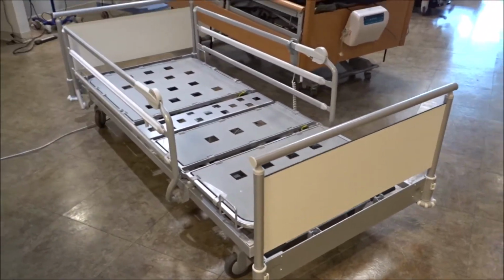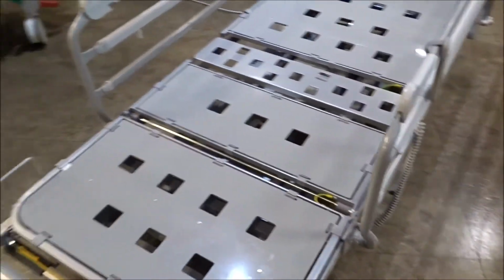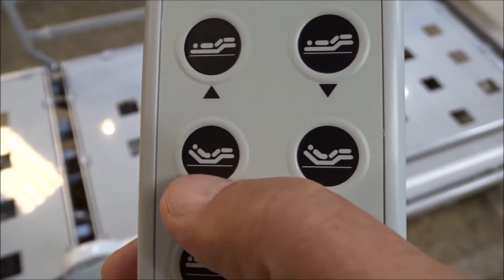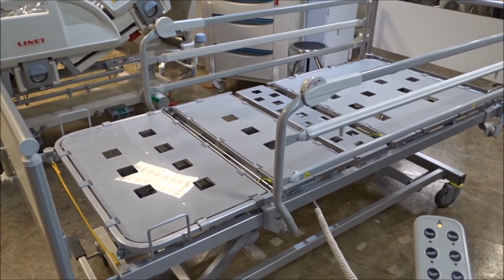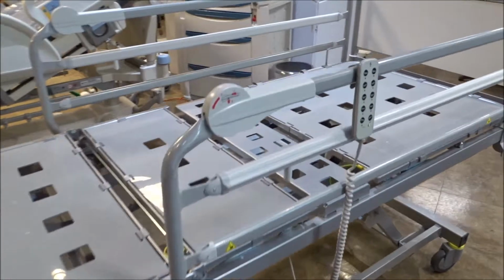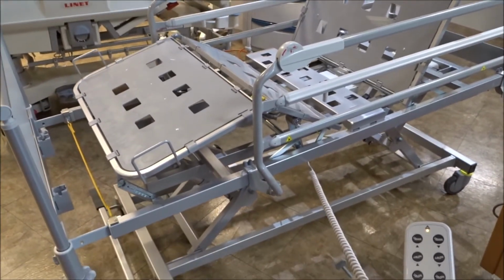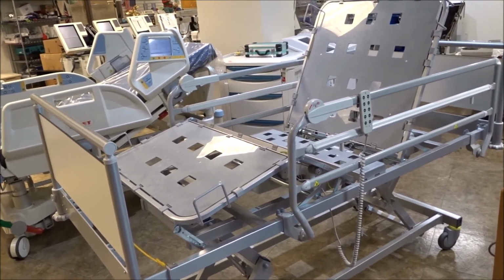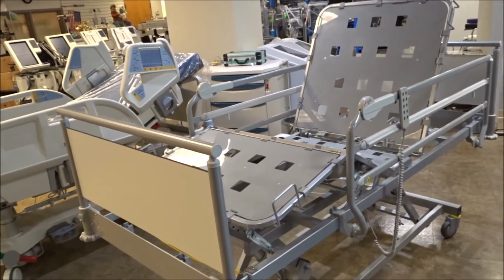Sentida 6 High Low Hospital Bed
The Linet Sentida 6 hospital bed is a "high-low" bed that sits just 12 inches off the ground and is ideal for pediatric, senior care, handicapped and patients at risk of falling out of bed. This durable full electric bed includes:

Power up and down
Power head up and down
Power foot up and down
Power BiMedix support position to reduce bed sores and pressure wounds
Trendelenburg
Reverse Trendelenburg
(Can be put into a chair position)

This bed is made by Wissner Bosserhoff - part of The Linet Group of companies in The Netherlands. It comes with a full one year warranty and is used in hospitals, long term care, home care, senior care and nursing homes.

Linet Sentida 6 Hospital Bed
"High - Low" Medical Bed

iMedical Equipment and Service